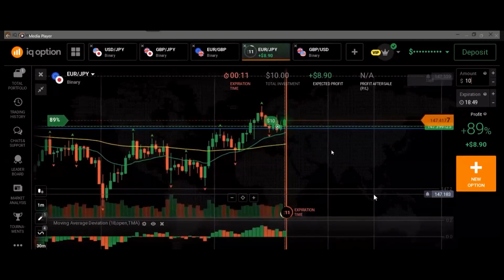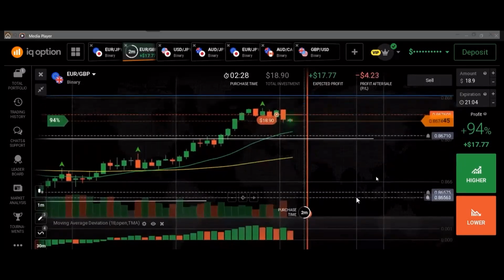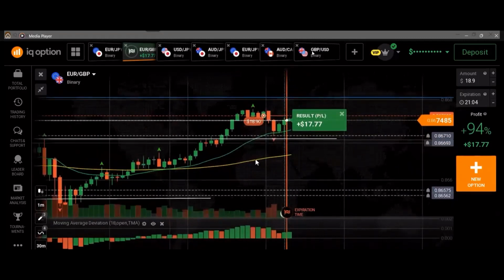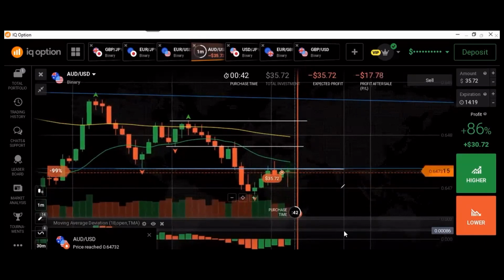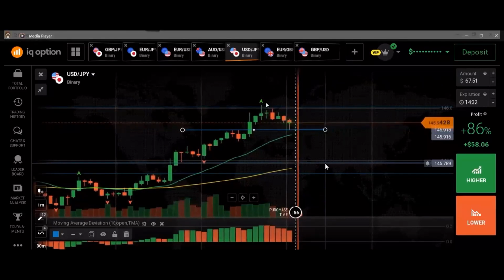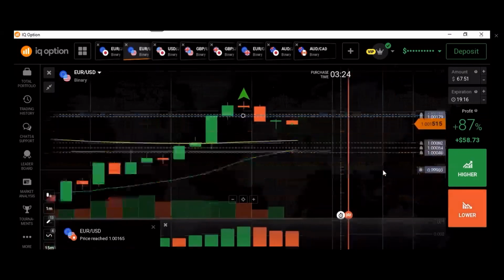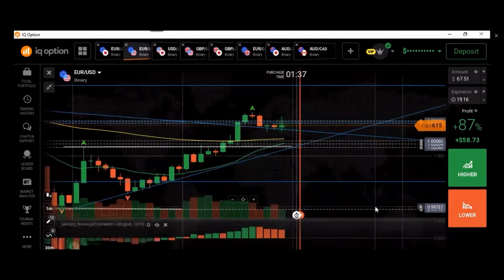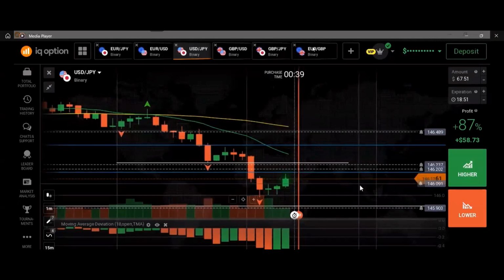10$ to 120$ Compound trade | Binary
10$ to 120$ Compound Trade in Binary | iqoption
I have use price Action and Volume Analysis concept. Two trades on Volume and 2 trade on Price action. You can understand this concept by Moving of trend.

You can join for Course and i will provide u lifetime membership support in trading.

Beginner Traders can easily trade and earn 💯% accurate.

#100%winning